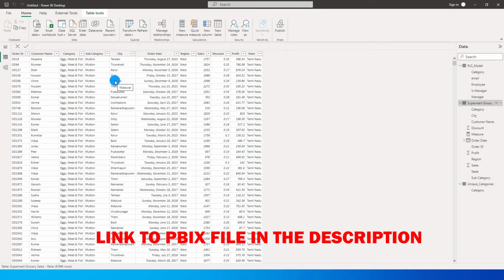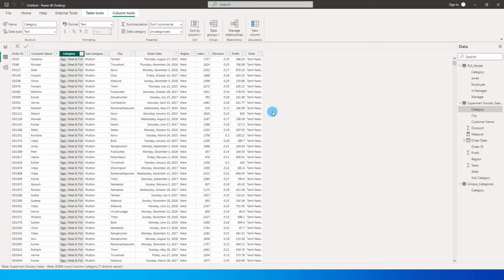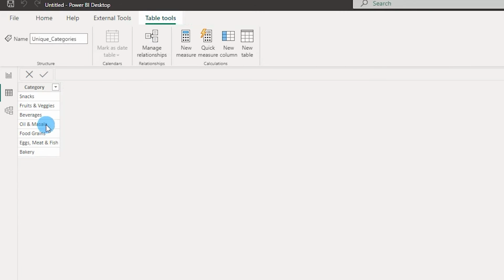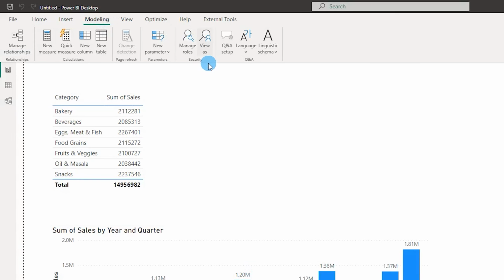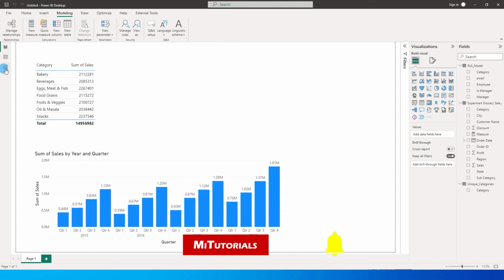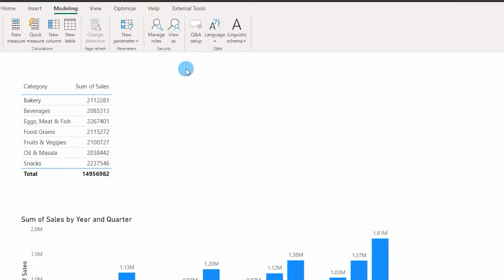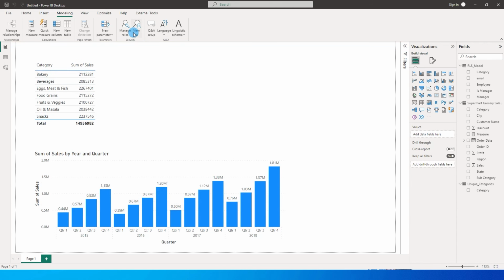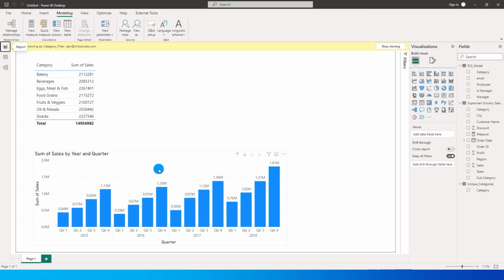Create Row Level Security (RLS) to restrict access in PowerBI | MiTutorials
Restrict Access to users based on the Logged in User in PowerBI !!